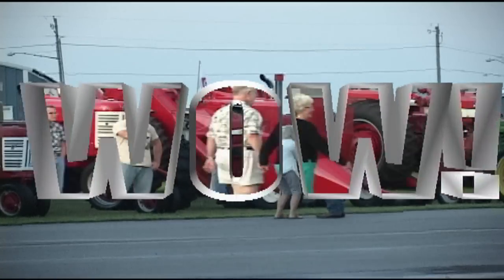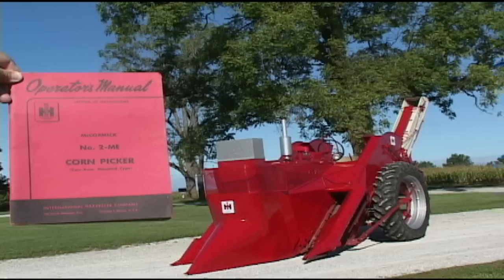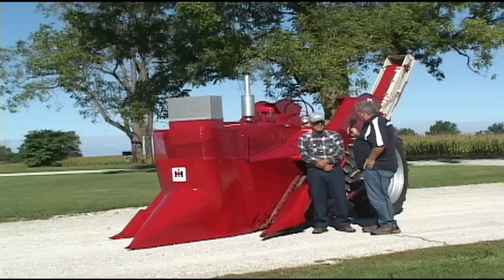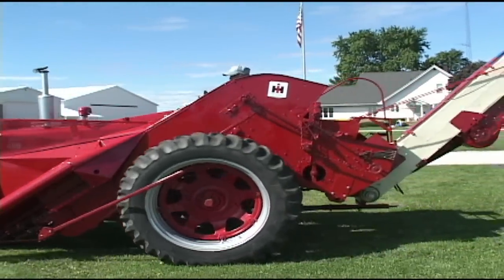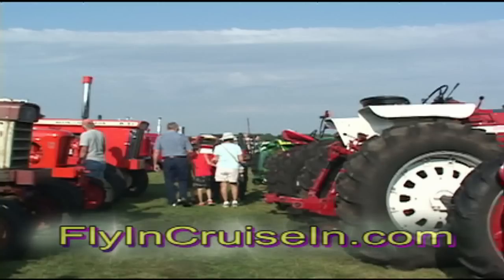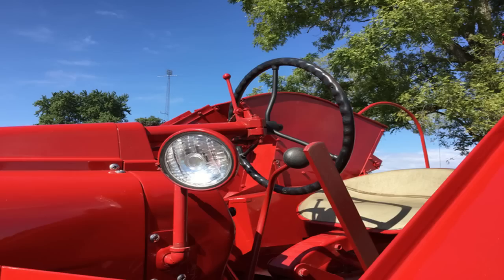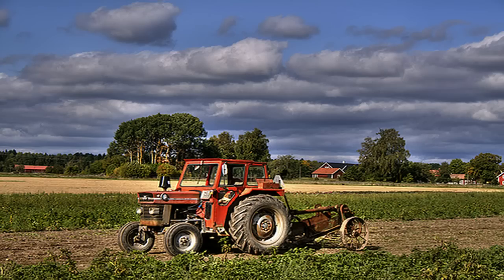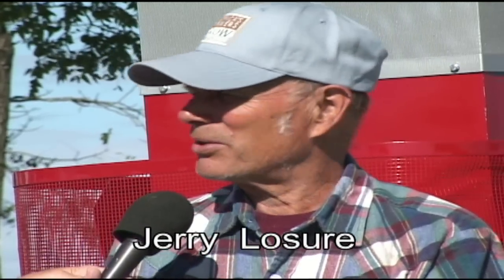Jerry Losure & his 1954 International Corn Picker - Fly/In Cruise/In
Program #69 Part #3

From Marion, Indiana is 4th generation Farmer Jerry Losure. Farming for Jerry is not just a job. It is a way of life. Besides farming full time, Jerry likes to restore antique International Farm equipment.  Join us as we take a look at Jerry's 1954 International Corn Picker & his 1955 International 400 (Gas) Tractor.

The Fly/In Cruise/In is held on Saturday of Labor Day weekend at the Marion, Indiana Municipal Airport.